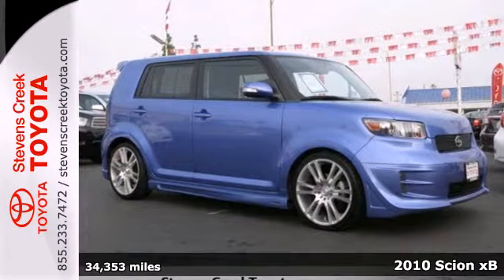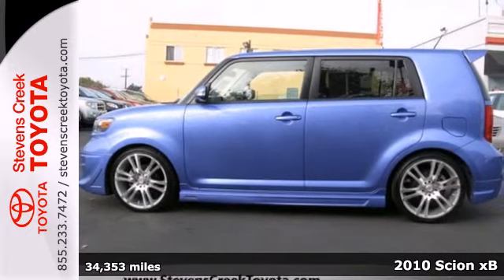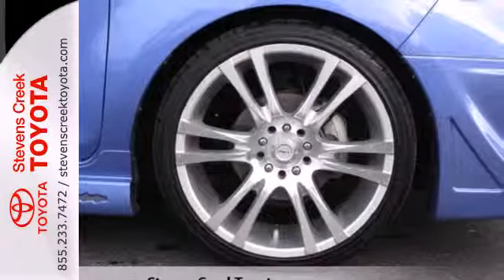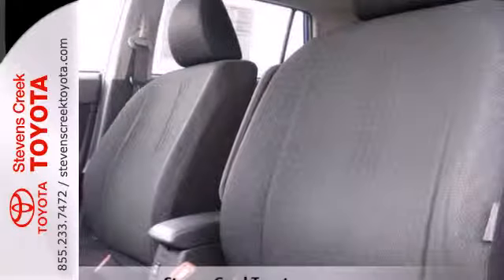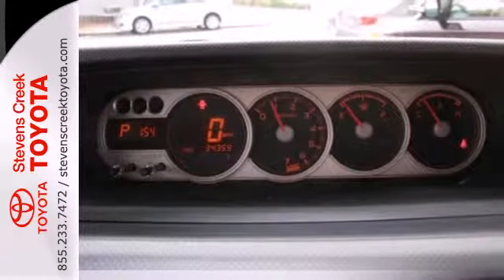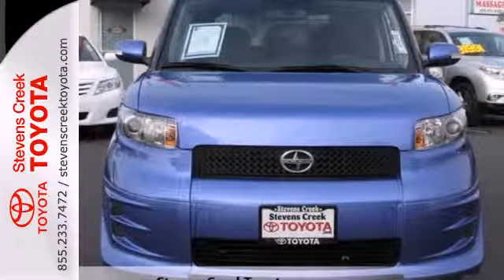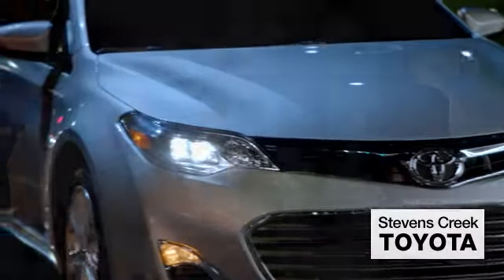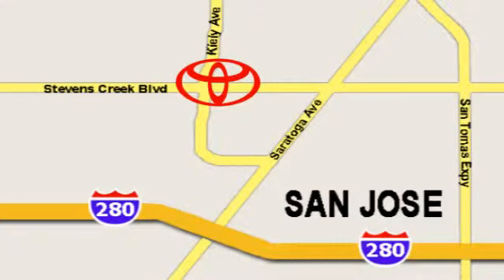2010 Scion xB San-Jose CA Burbank, CA HT9378 - SOLD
Year: 2010
Make: Scion
Model: xB
Trim: Release Series 7.0 Sport Wagon
Engine: 4 Cyl. 2.4L
Transmission: Automatic
Color: Light Blue
Interior: [none]
Mileage: 34353
Stock #: HT9378

Address:
4202 Stevens Creek Blvd